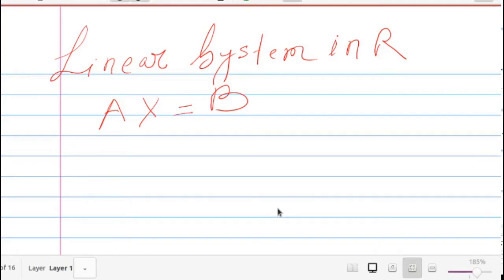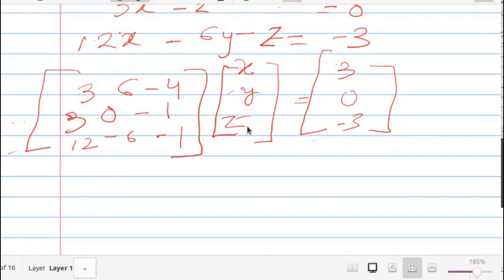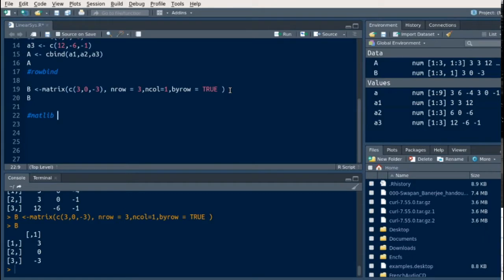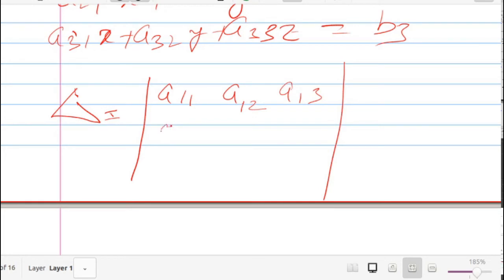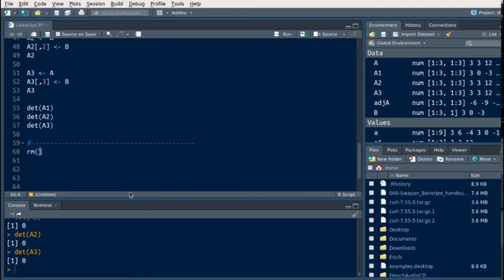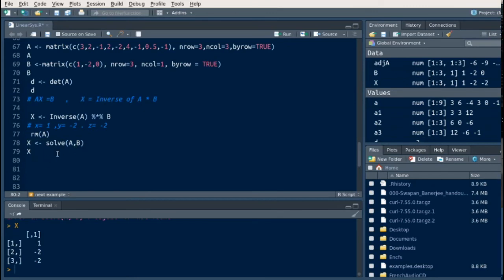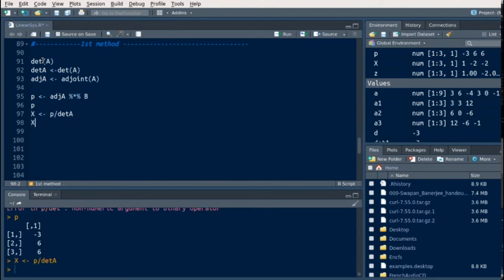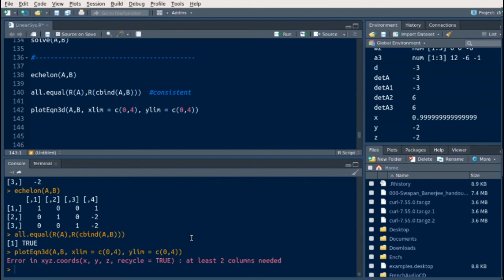LinearInR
This video demonstrates the implementation of linear system equation in R programming from scratch .

While I understand that the visual quality of the video may not be great , however you can always reach out to me at if you need more clarity on the topic , or point out any mistake that went into this video inadvertently , or any other constructive feedback or suggestion . The purpose of this video is to help viewers get a basic background on the subject and there can be various better ways to explore it by doing your own . Few of the questions have been picked up from public forum or public question bank.